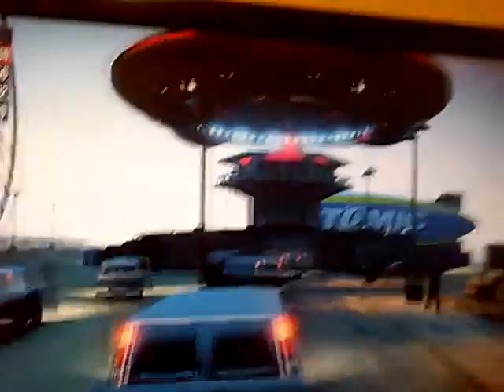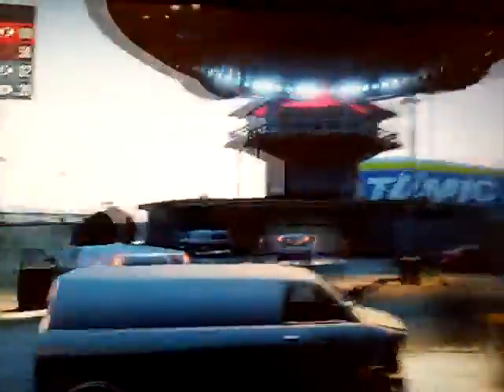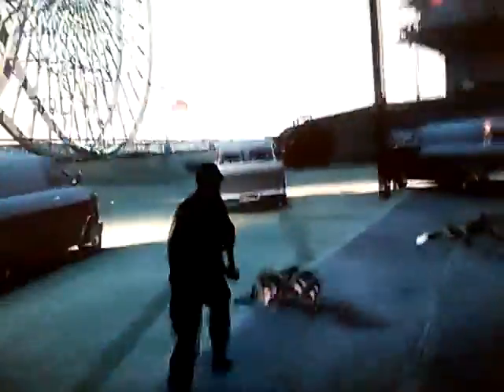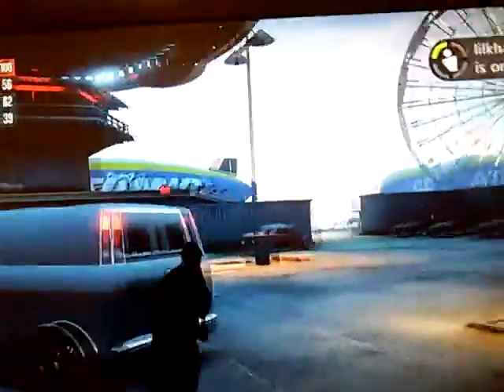Moded game gta 5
Like and sub put your name on the comments if you want to play with us